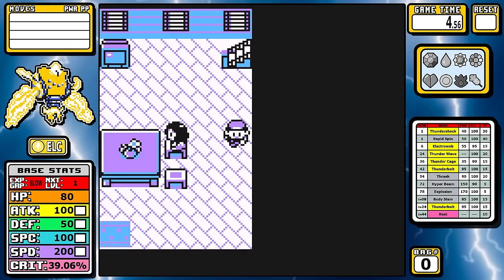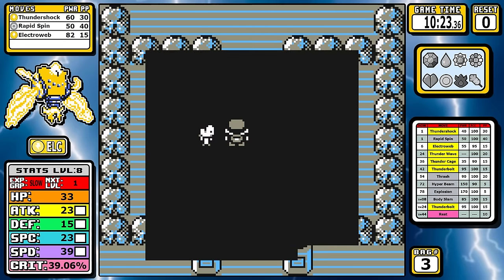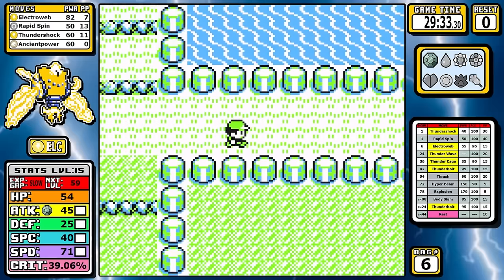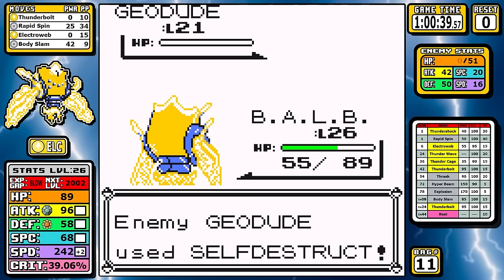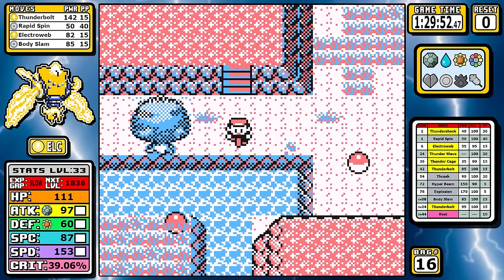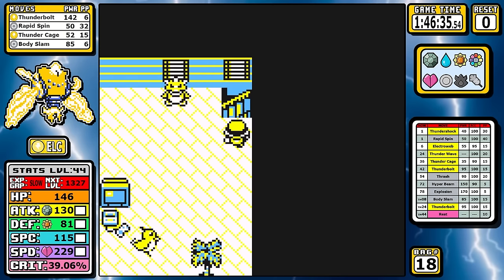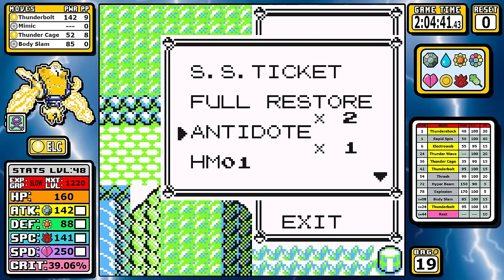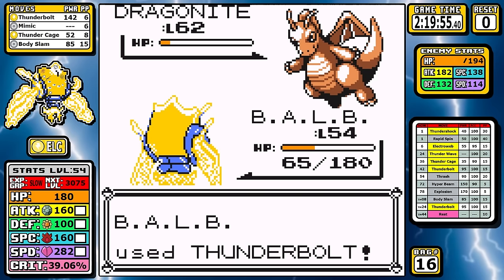How Much CRIT Would Regieleki Have in Generation 1? | Pokemon Red Solo Challenge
Critical hit chance is calculated by base speed in generation 1. Regieleki has a monstrous 200 base speed. This equates to a 39.06% crit chance but is it any good? Underneath that juicy crit is an electric type with most of its stat budget put in speed.

👓 *Check out my live streams here on the channel some Friday* 👓